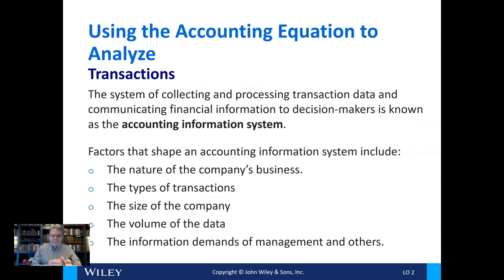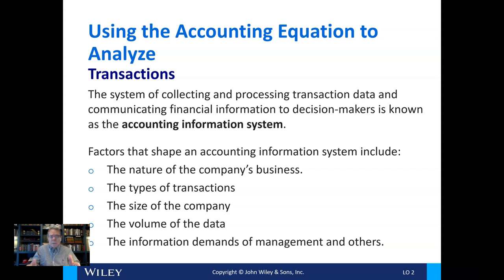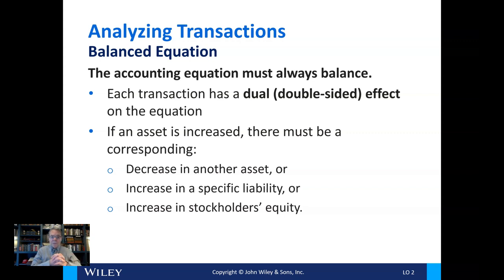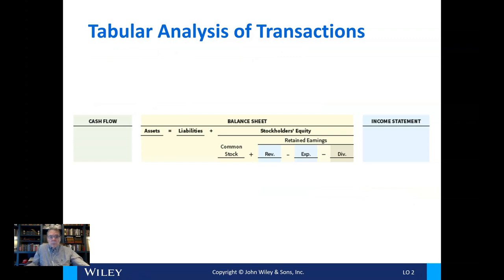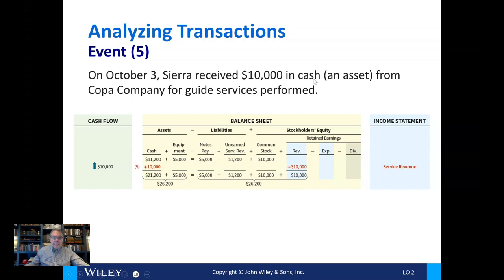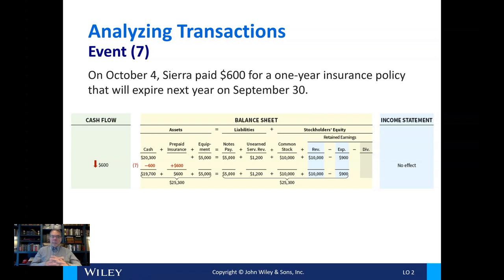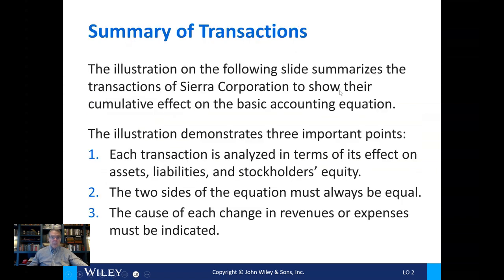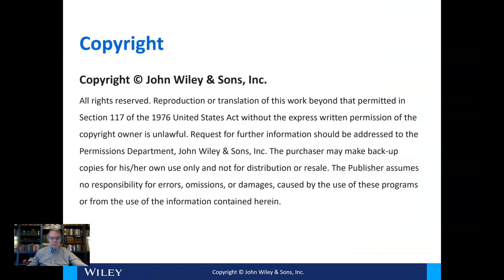MTSU ACTG 6100 Chapter 3B Analyzing Transactions